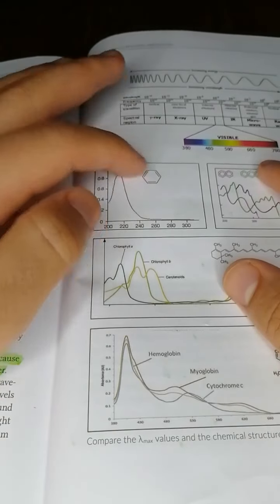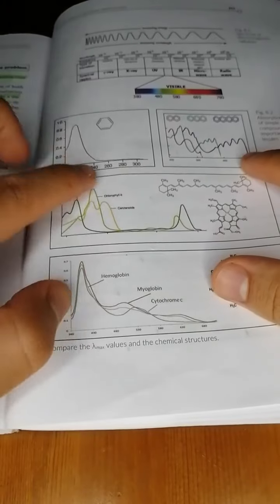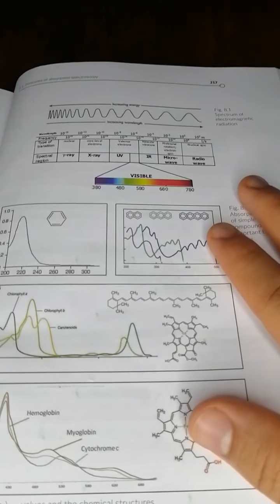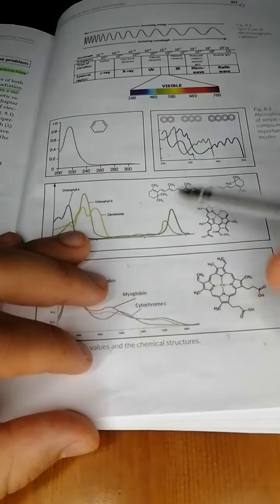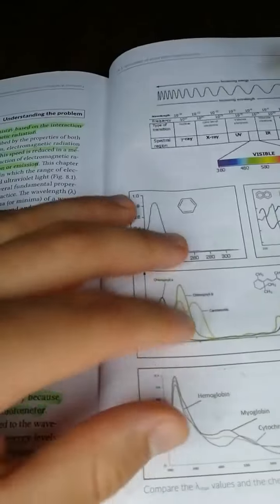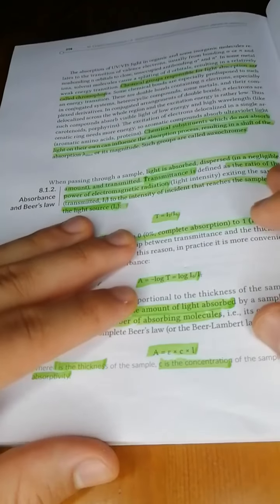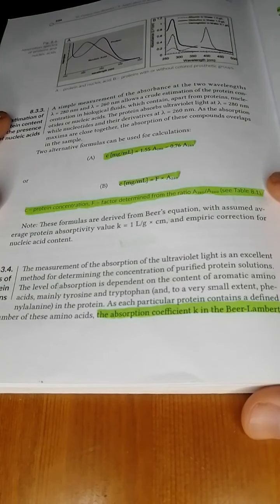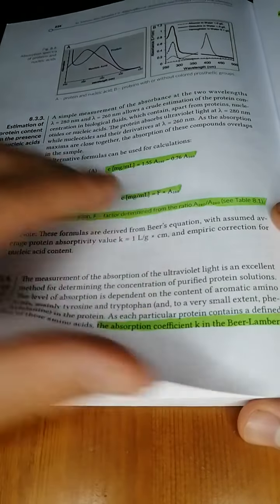module 8: Absorption spectroscopy l chemistry syllabus l Wroclaw medical University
summary lecture on: general principle of absorption spectroscopy, EM radiation, Beers law and it's derivatives, instrumentation of AS, and Estimation of Protein and nucleic acid content of a sample using AS